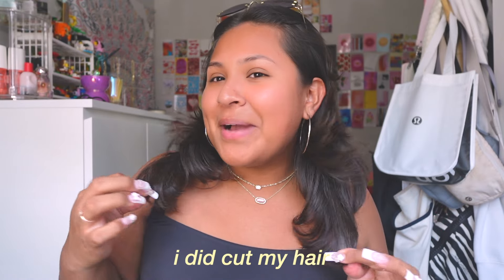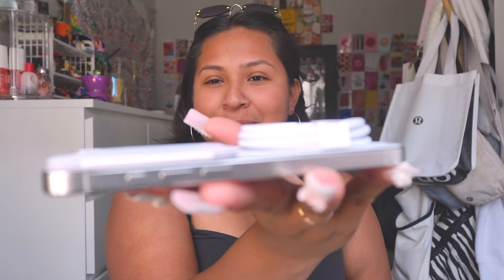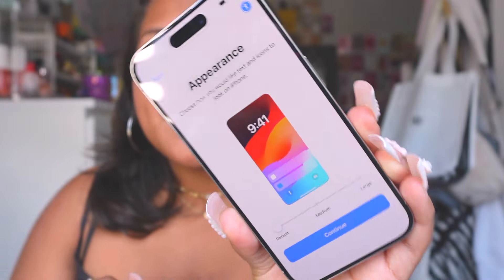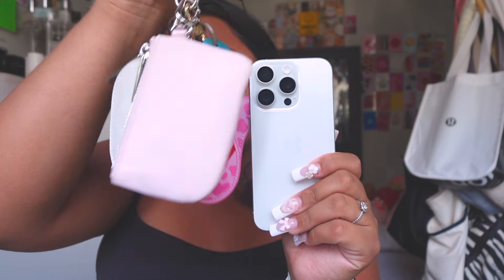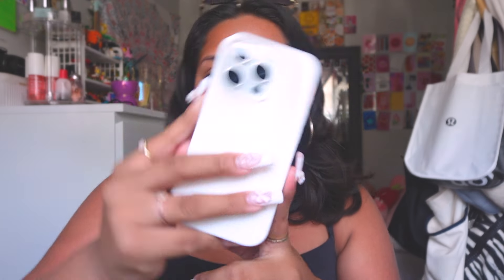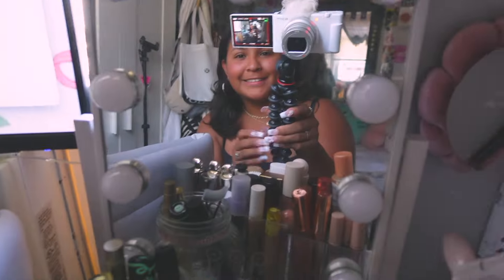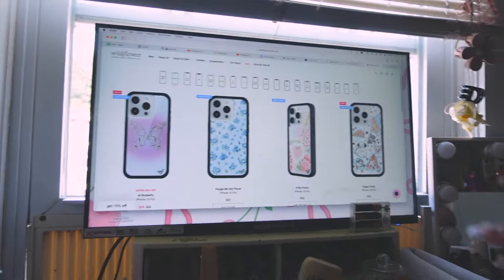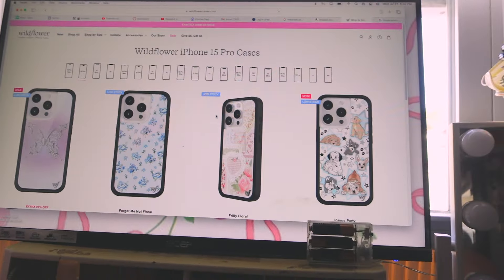IPHONE 15 PRO UNBOXING✨🤍 {white titanium} + SET UP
HEYYY YOUUU :)

↓ click SHOW MORE ↓

IN TODAY'S video i unbox my iPhone 15 pro

⭐️let's be frandss
↳   / kelly.arriazaaa
🎬 vsco:

⭐️ F A Q:
💁🏽‍♀️ name:
↳kelly arriaza
🍰 birthday:
↳december 5th 2003
🫶🏼 age:
↳ 20
📚 grade:
↳ sophomore in college :))
💻 what i use to edit:
↳ fcpx
🧸 how i film my videos:
↳ SONY ZV1 M ||

↳ KELLYAR35

⭐️ A N A - L U I S A // D I S C O U N T
↳ KELLYARRIAZA20

🍒 AHHH tysm ilyy :)